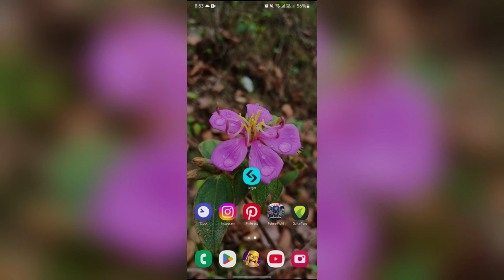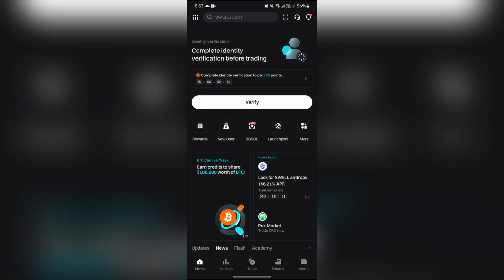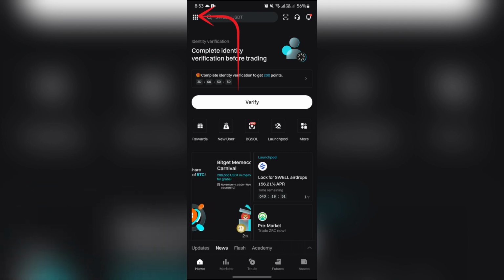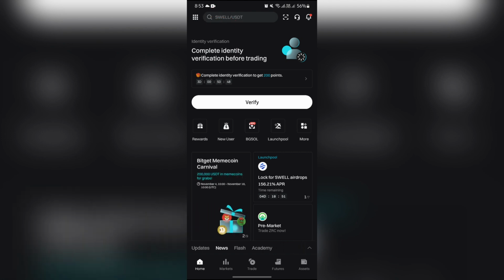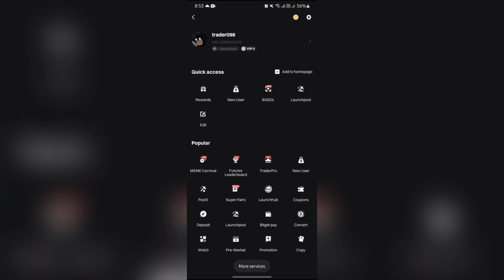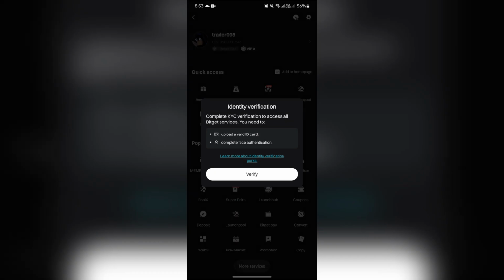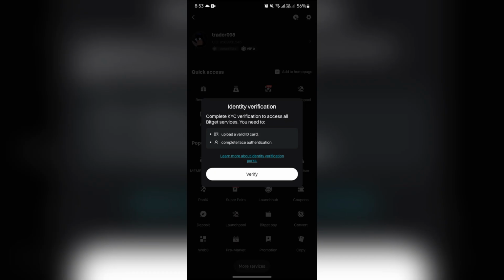How to Access Web3 Wallet in Bitget | Unlock Web3 Features in Bitget Wallet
Discover how to access your Web3 wallet within the Bitget Wallet for decentralized finance (DeFi) opportunities. This guide walks you through every step of enabling Web3 features, including how to connect your Web3 wallet to Bitget. Once set up, you can easily interact with decentralized applications, manage your assets, and take part in the growing DeFi ecosystem. Get started now to take advantage of Web3’s potential and experience a new level of financial freedom with Bitget Wallet.